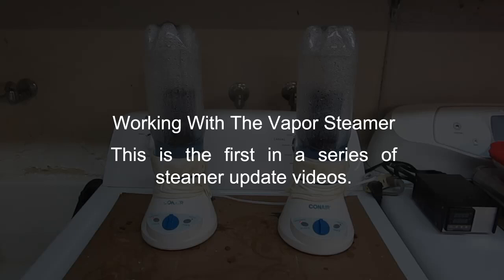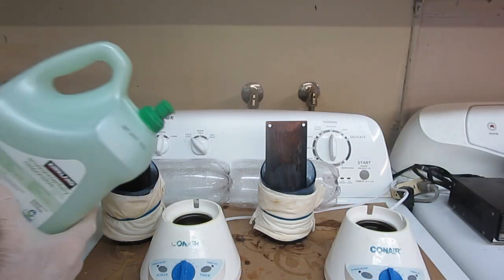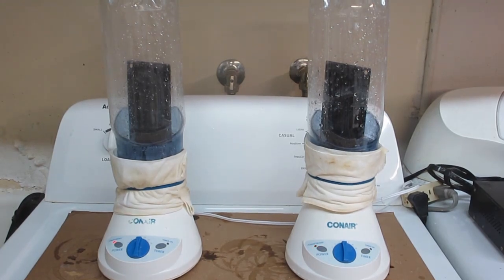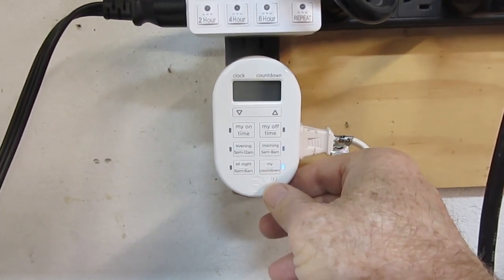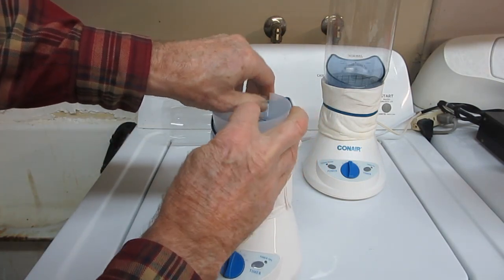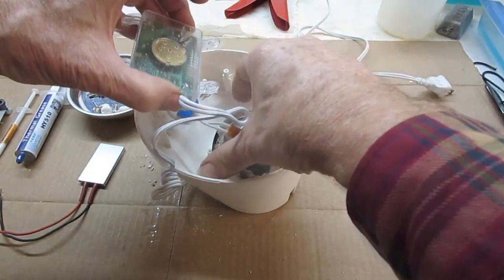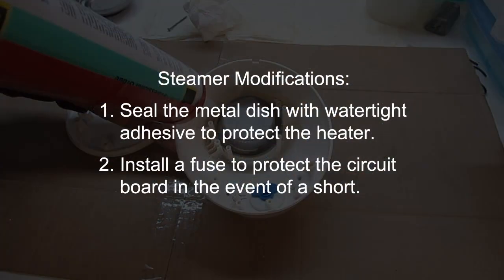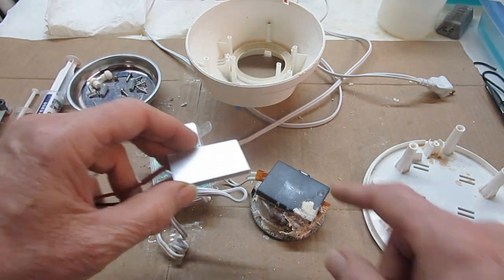Working With a Vapor Steamer For Nano Coating [Steamer Update 1]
This is the first video in a series of updates about working with a vapor steamer for nano coating. There have been some changes to the newer units plus I offer some suggestions on a couple of modifications one can do to make the units more durable and longer lasting. The modifications are inexpensive plus they are quick and easy to do.

Here's the link to the plugin countdown timer:
myTouchSmart 26892 Indoor Simple Set Plug-in Timer